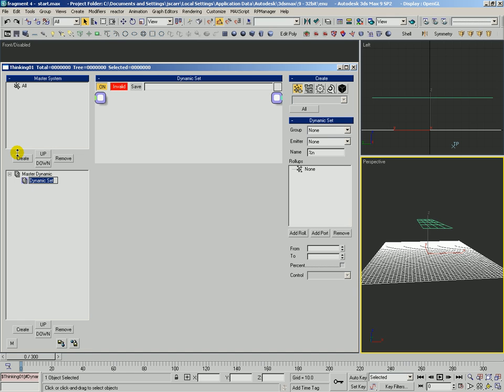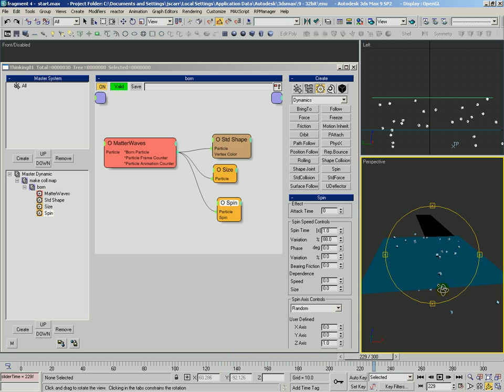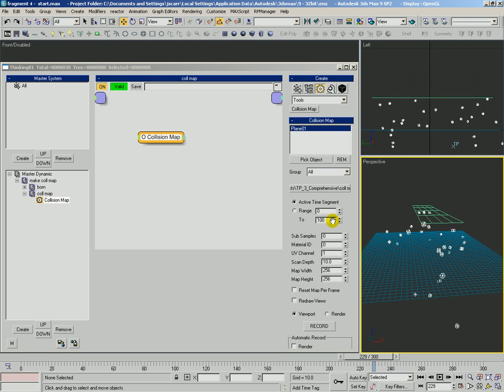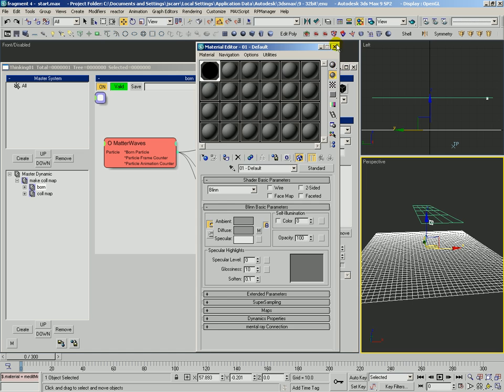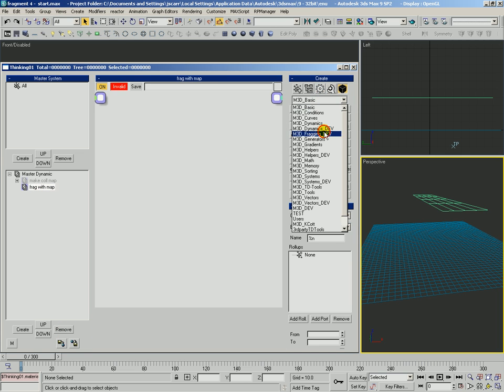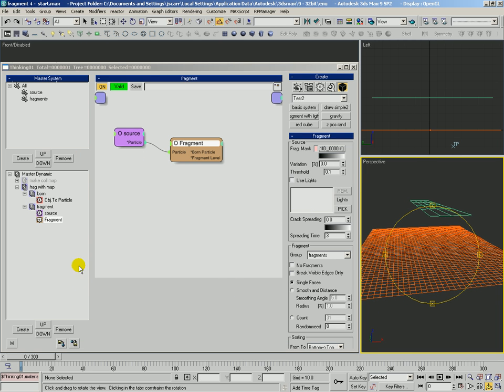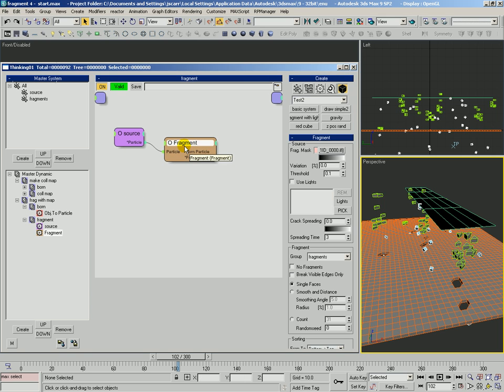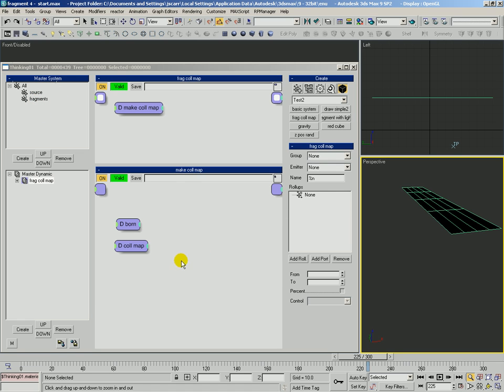How to Fragment with CollMap